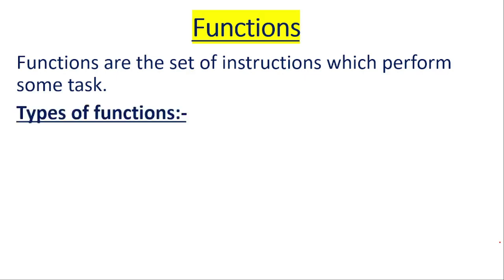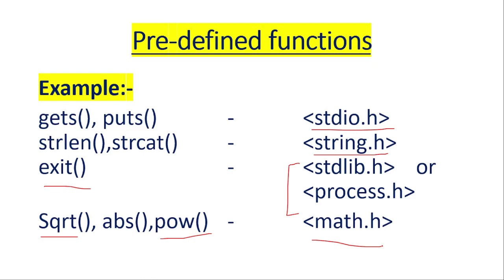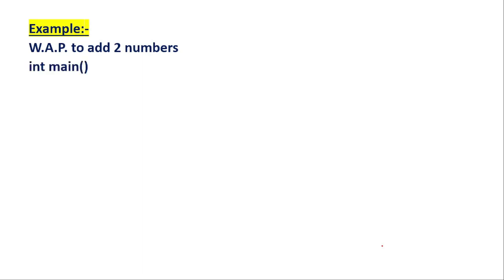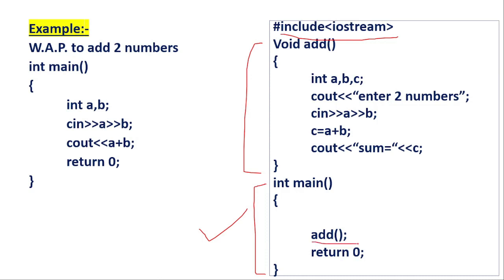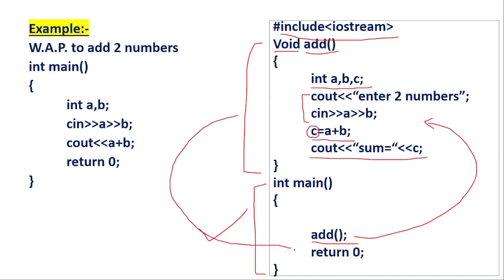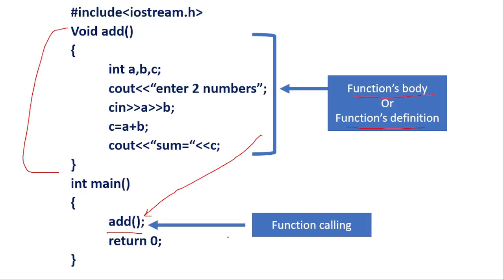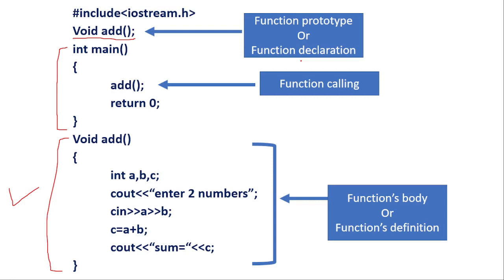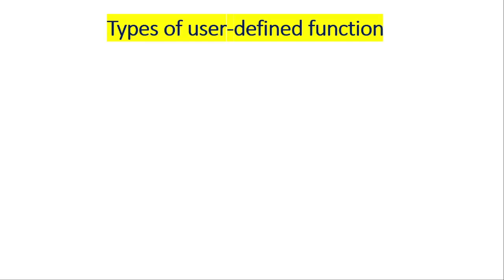functions in c++ / predefined and user defined function in c++ / functions explained with example